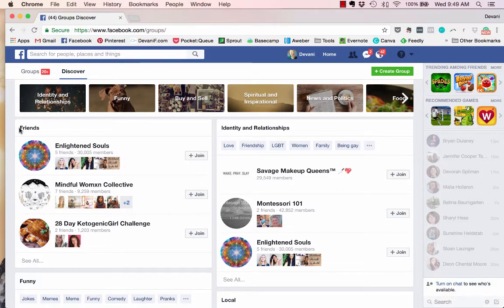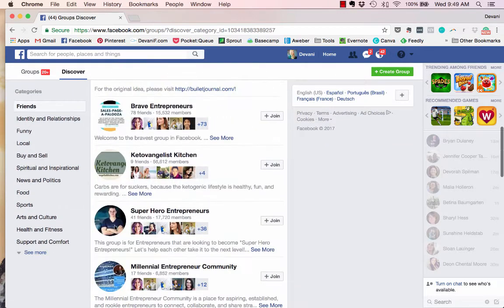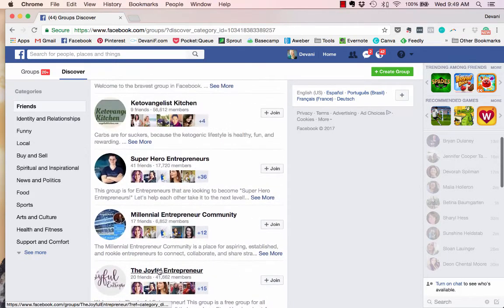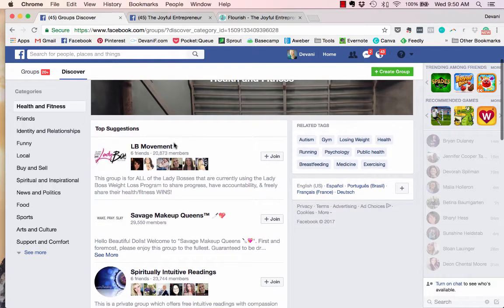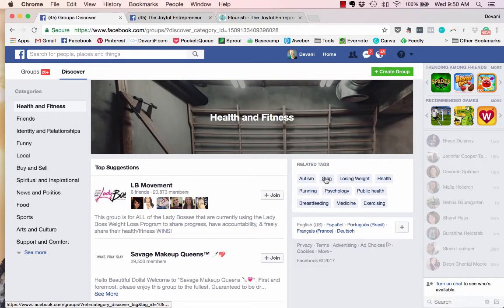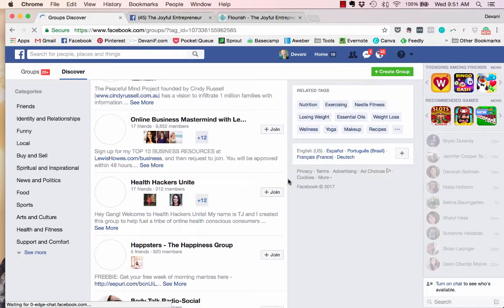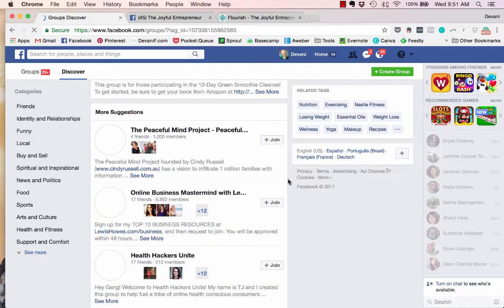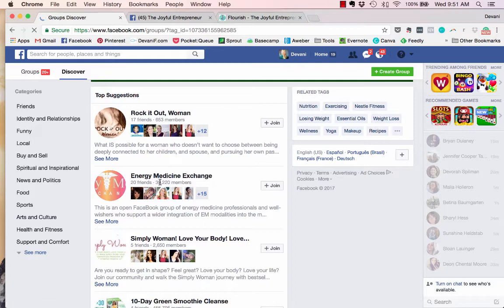How to grow your network with Facebook Groups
Are you a woman entrepreneur wanting to attract clients on social media?

Get access to all of my online courses and trainings